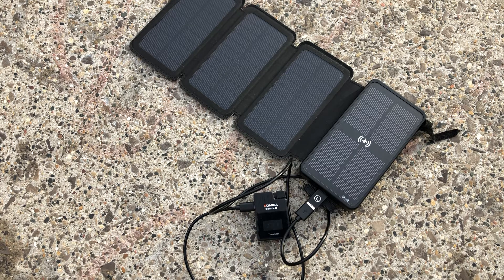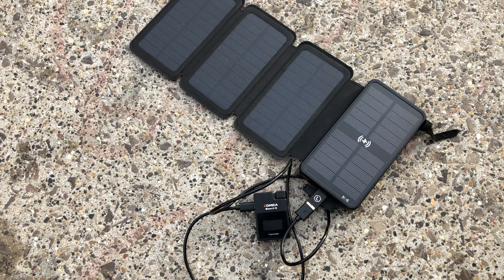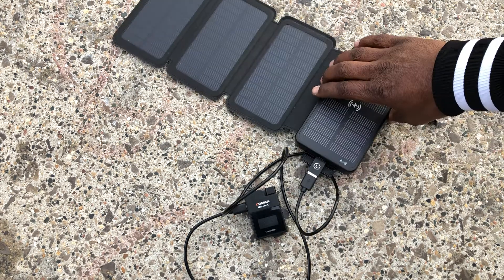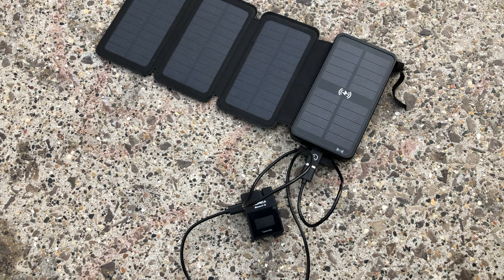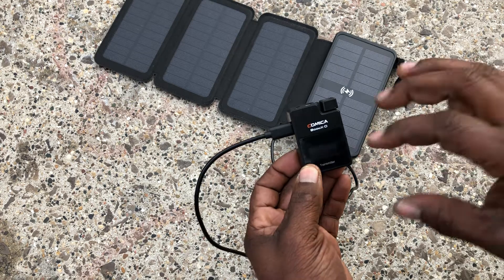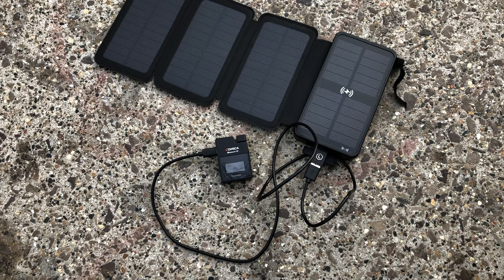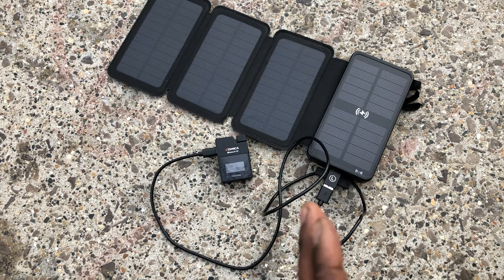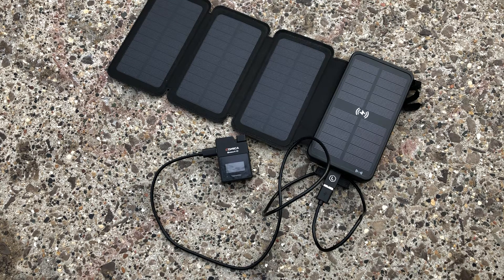Winlove 30,000mAH Solar Power Bank Real World Test - Do solar power banks really work ?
Results it will take you about 6-7 days to fully charge in the direct sun like
On Partly Cloudy Days it will take you up to 12 days to fully charge
But using the USB Type-C will only take you 6-8 hours for a full charge (if you use fast chargers)
Any 2A chargers will take about 12 hours, so use the latest fast charging devices for a better result

(I’m sorry for saying the word AMPS when I meant to say WATTS of power )
in my final conclusion on the Winlove Portable Solar Power bank that has so many cons but then again this is a super cheap device for only $33 dollars. Do not expect just high expectations from this device. I have a list of real Solar Power Banks down below. I will still list the Winlove down below but you have been warned.

"REAL Portable / Solar Power Banks for Travelers and Camping "
200W Portable Power Station, FlashFish 40800mAh Solar Generator with 110V AC
200W Portable Power Station 222Wh 60000mAh Backup
BALDR Portable Power Station 330W, 288Wh Emergency Backup

►Item in the video
Winlove Solar Power Bank

Photo and Educated: 646Studios.com

Zelle APP is also available (Ask for Phone Number)

Travel Wagon for Pro Photographer (Currently Using)
Wagon w/ Real Rubber Wheels, Total Weight Load 265LBS

Livestream Wireless Video Tools
►Hollyland Mars 300 Pro
►Hollyland Mars 600 Pro

Wireless Audio
►Godox Movelink Dual Wireless
►Rode Wireless Go 2
►New Comica VDlive10 is much better than the MI
►Zoom H4N Pro

The Best Carbon Fiber and Aluminum Light Stands
►Besnfoto A-LightStand (Aluminum)
►Besnfoto C-Lightstand

Storage for Mobile Device
► iPhone 128GB Storage Drive
► Panda Assasin Creed Hoodie